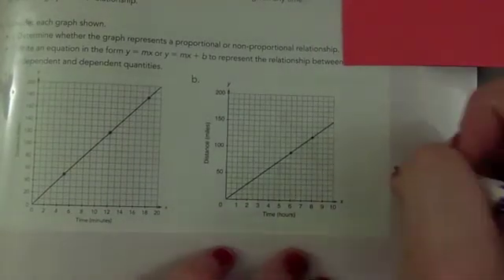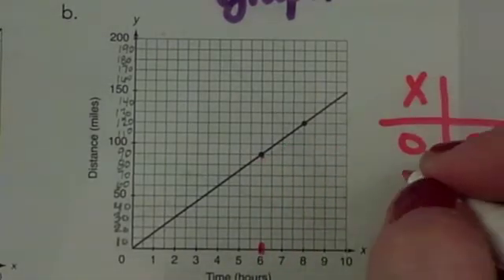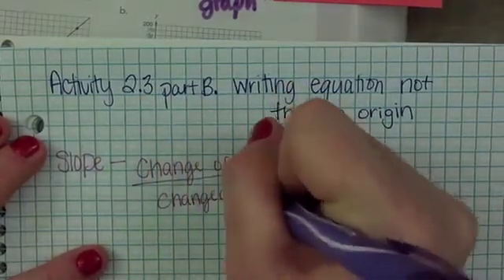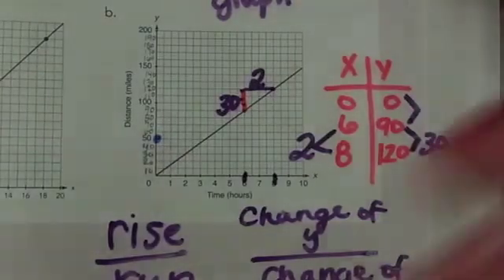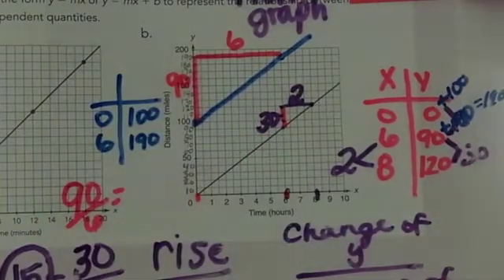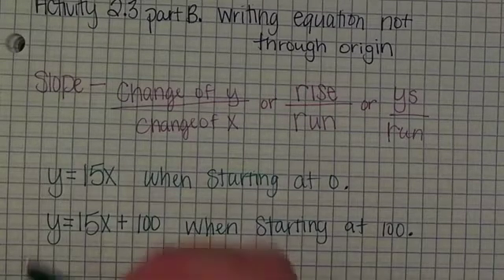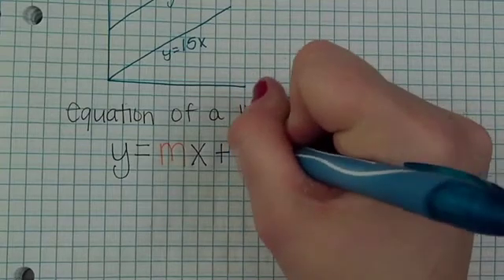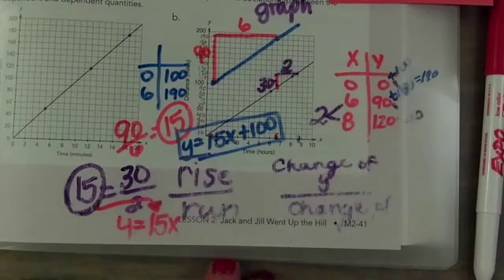M2 T1 L3 Activity 1 part b Equation of lIne not through origin *updated title*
I say I am flipping to M2 - 41 2b. **Should be page 206 question 3b.